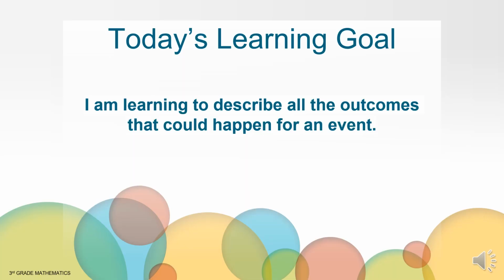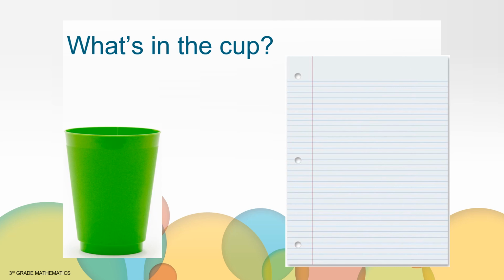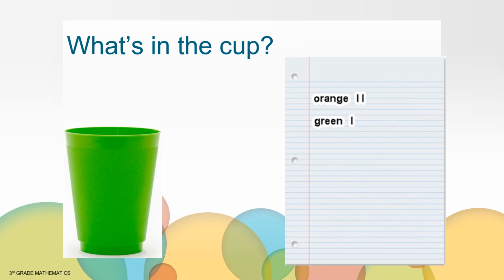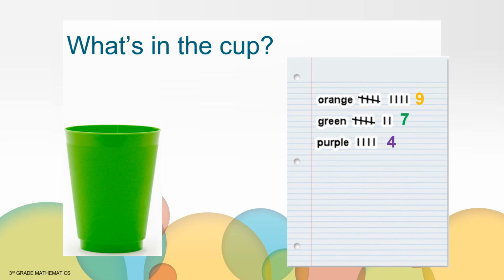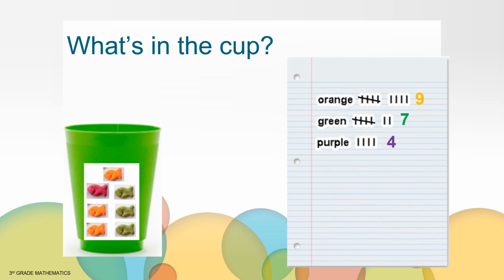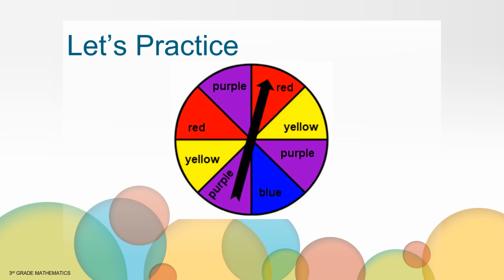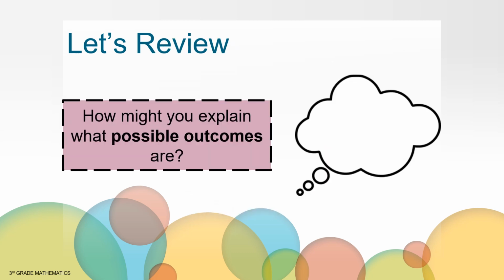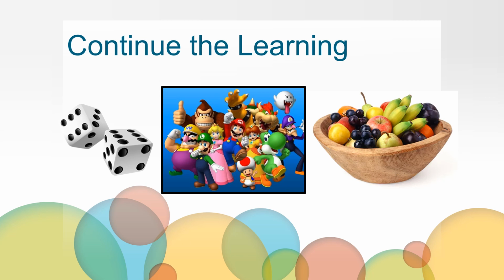Probability Day 1 - Grade 3, Unit 10, Video 1